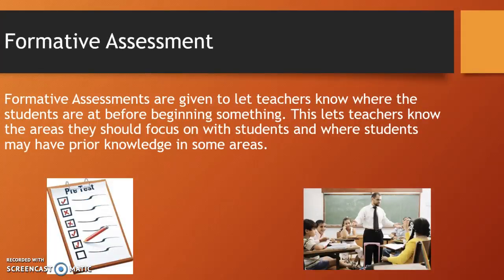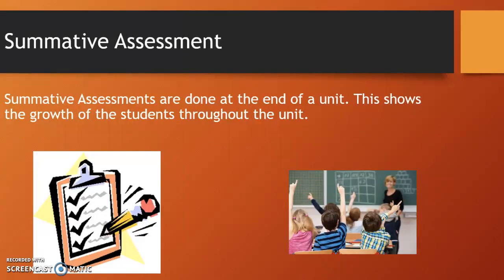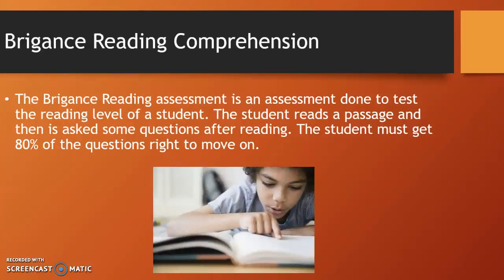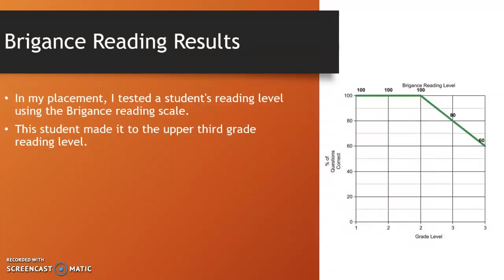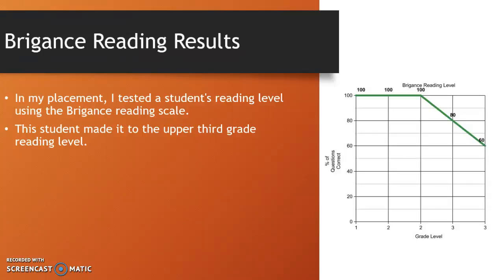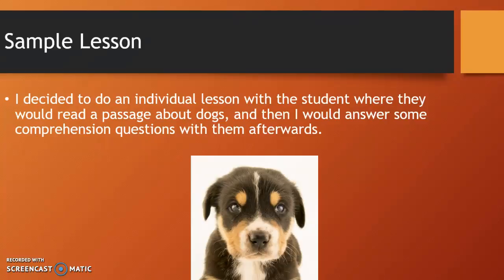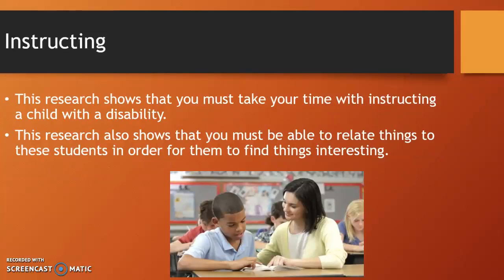Screencast Assignment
For Intro to Special Education